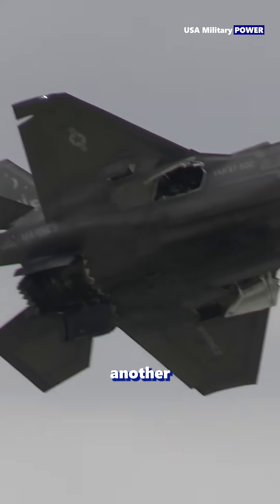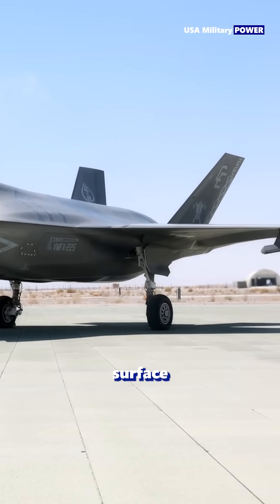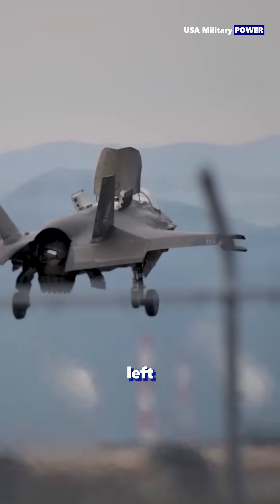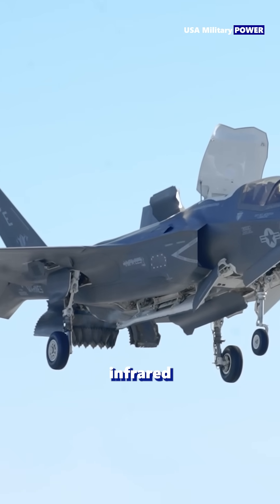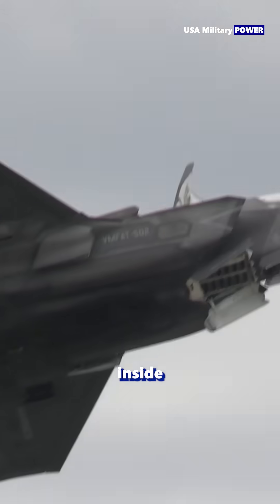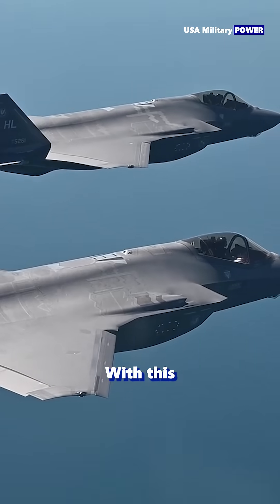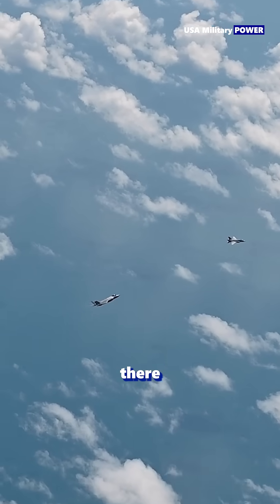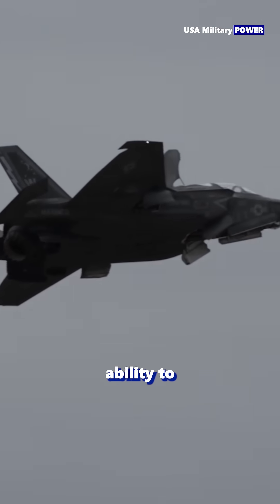Why You Can’t See the F-35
This jet is built for stealth. Every angle of its body is shaped to deflect radar waves, while special coatings absorb what’s left. Even the engine exhaust is cooled and dispersed to hide from infrared tracking.